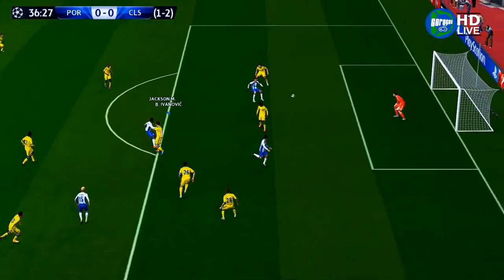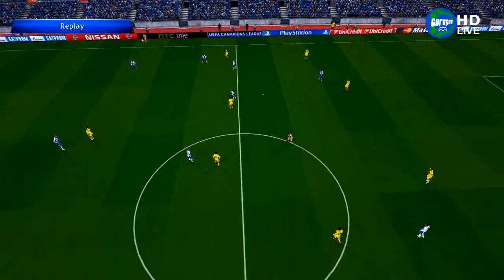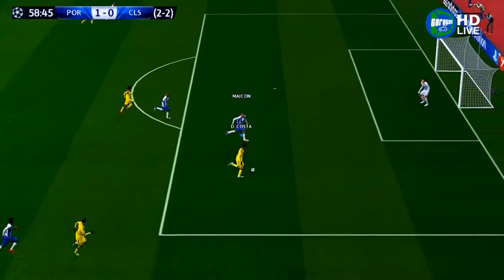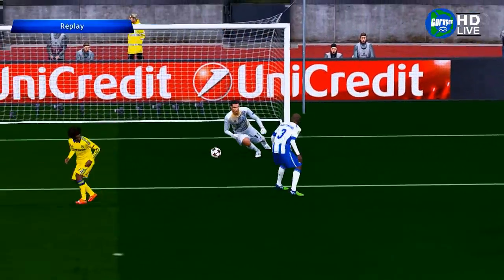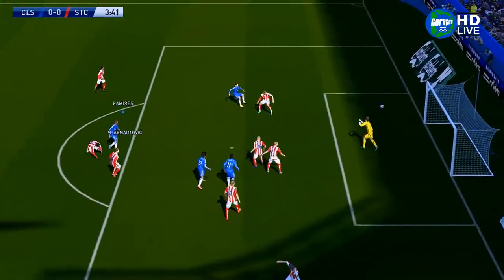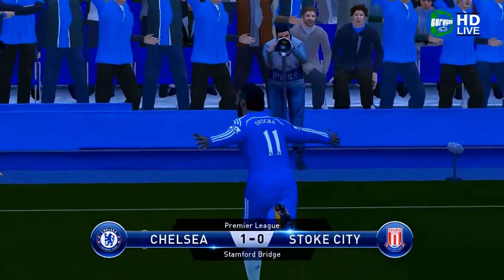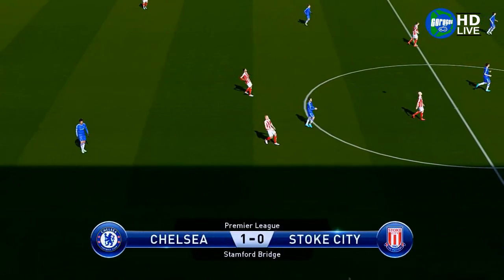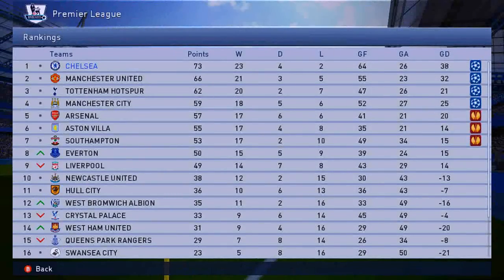PES 2015 - Premier League - Episode 19 - Chelsea vs FC Porto & Stoke City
In this PES 2015 episode, Chelsea is facing FC Porto in their search for the Champions League Quarter-finals, and Stoke City FC in the Premier League.